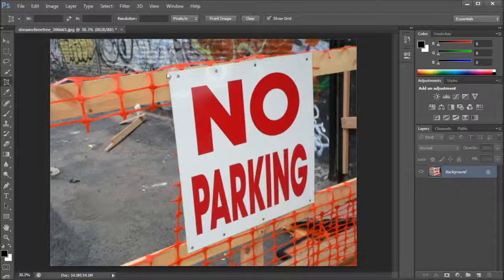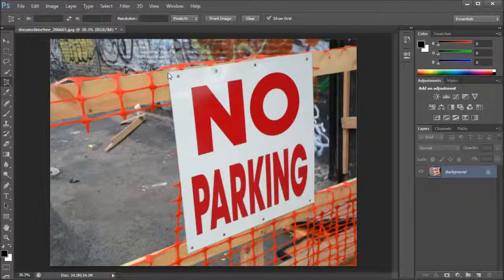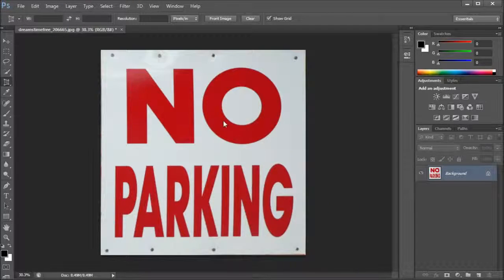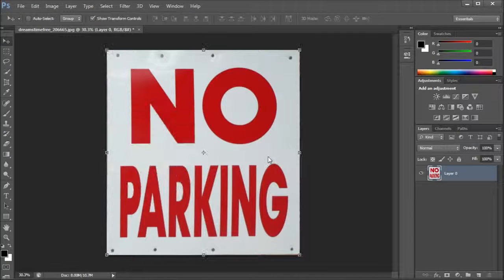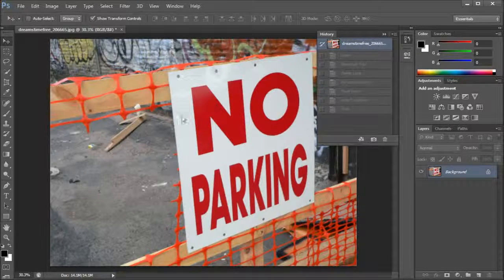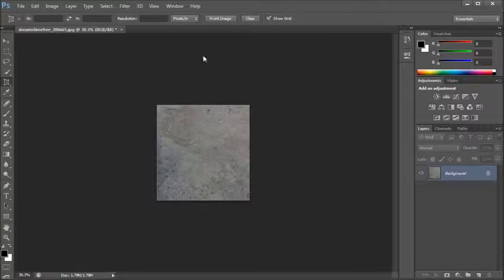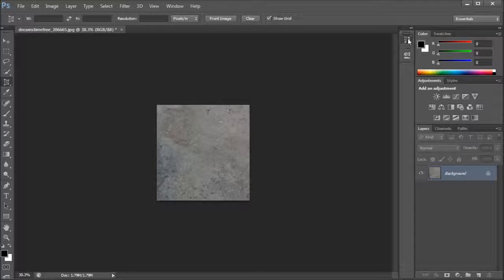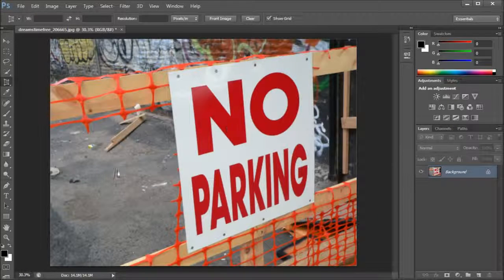Photoshop Tutorial CS6 New Perspective Crop Tool HD